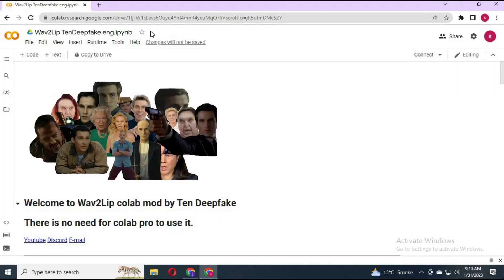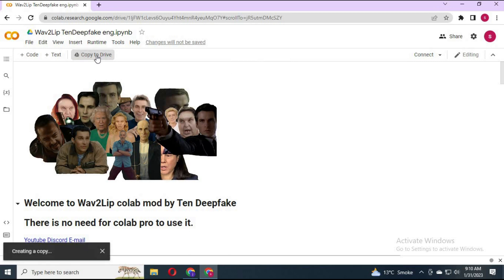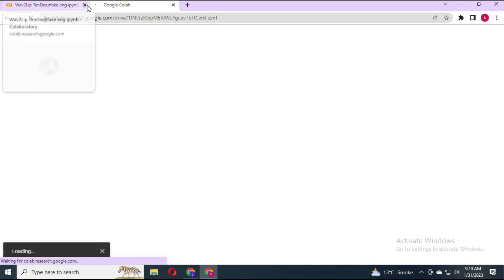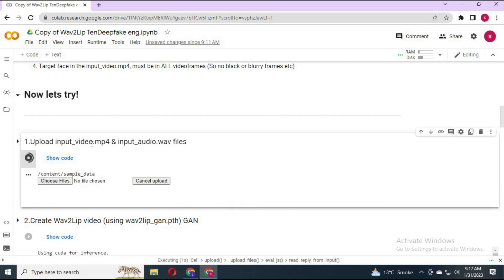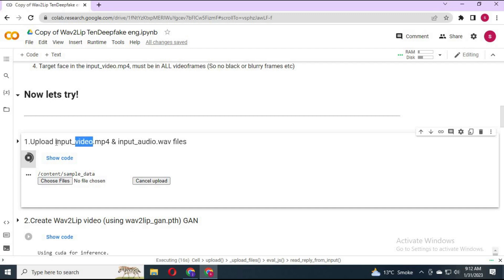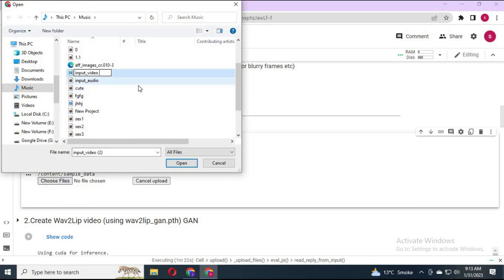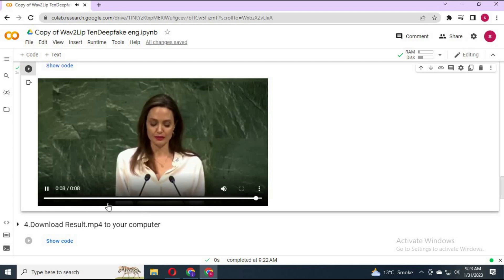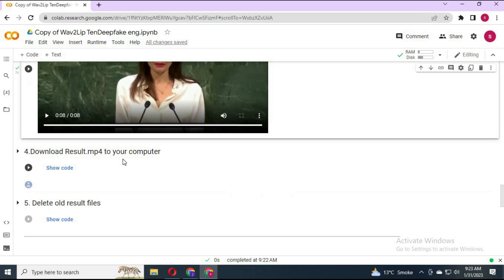Put your Voice on Anyone Face in a video using WAV2LIP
this method will turn a video into yourspeech on any face video with sound.